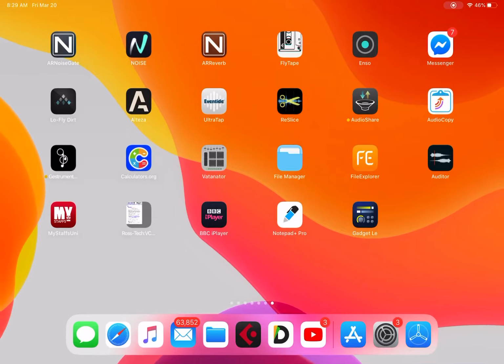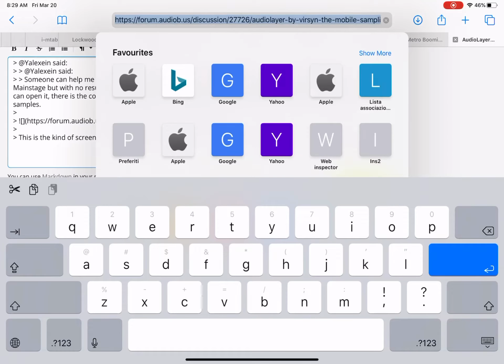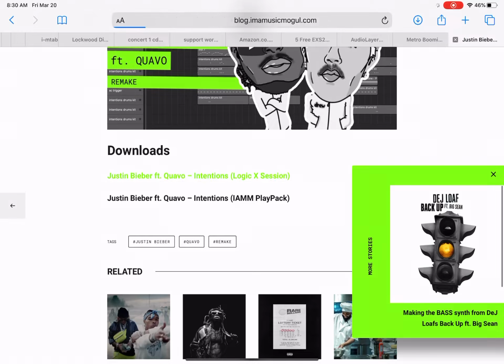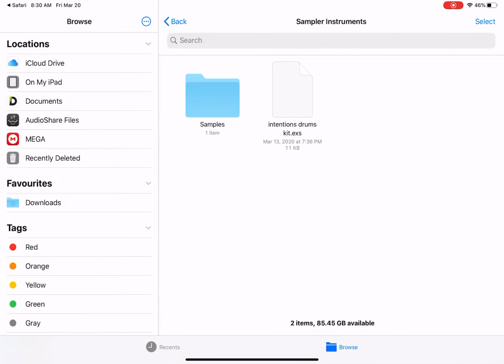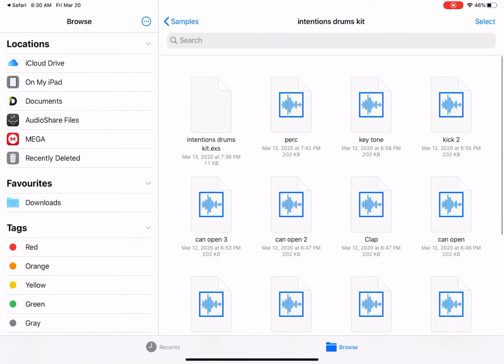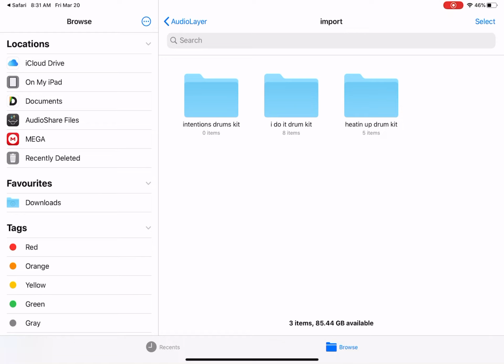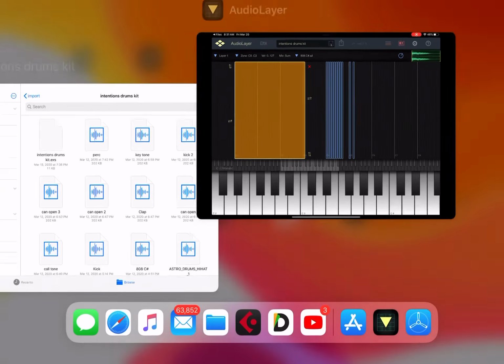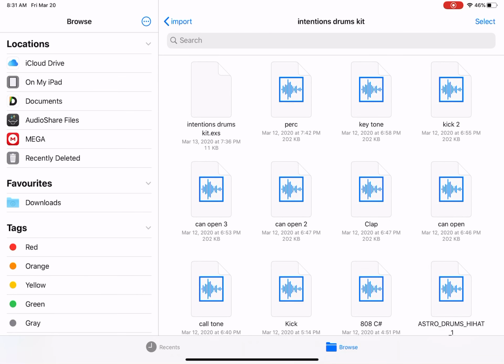AudioLayer EXS24 import